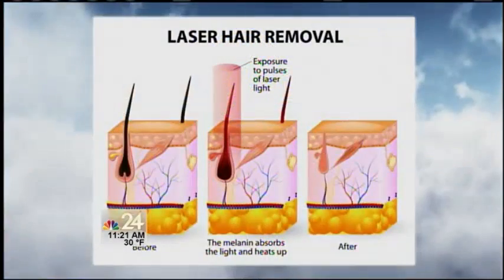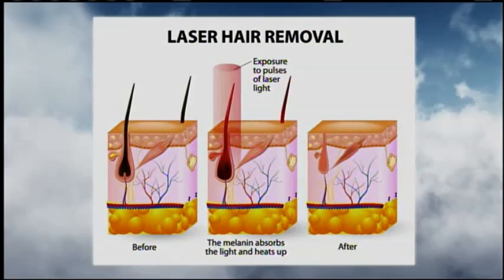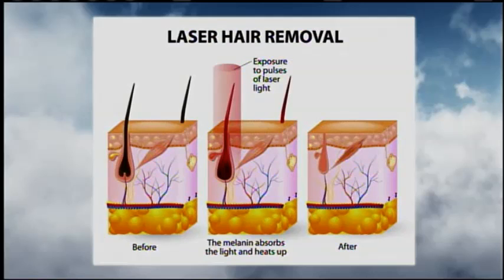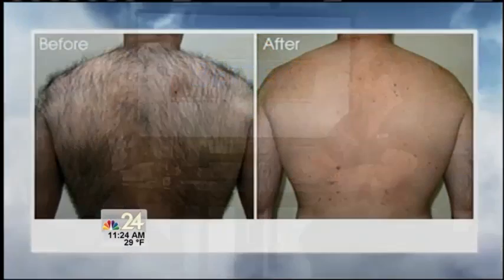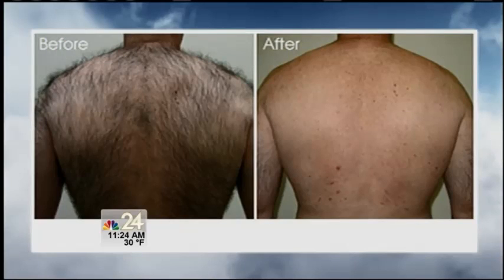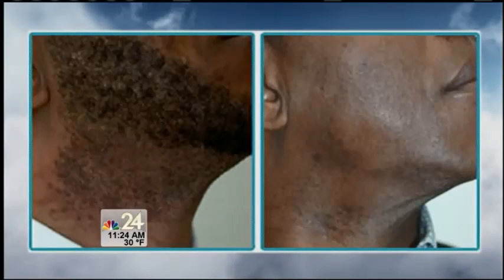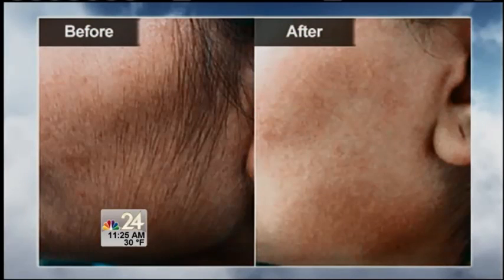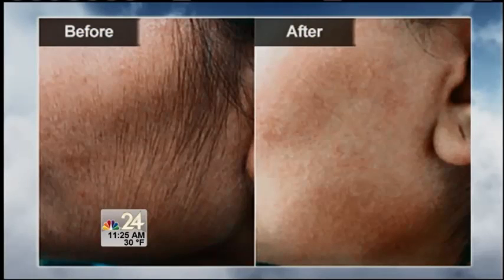Better Living: Luxe Laser Center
Who likes to shave? That's right, no one. Luxe Laser talks laser hair removal.